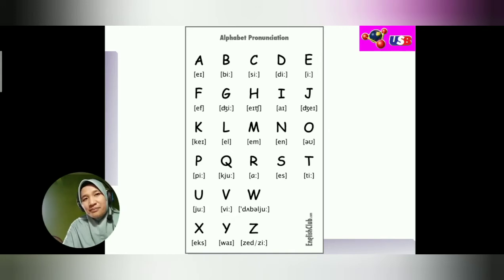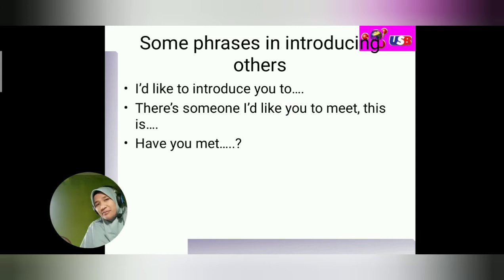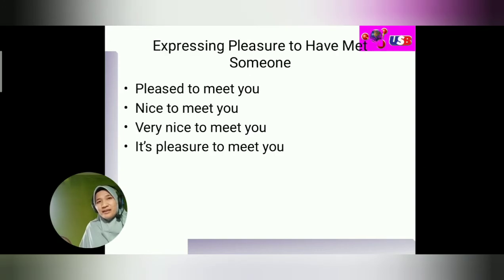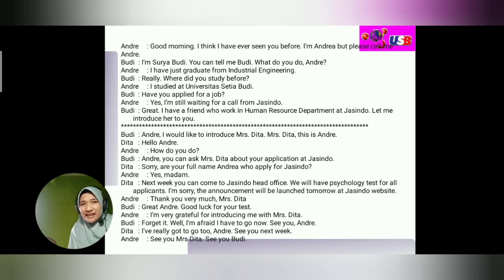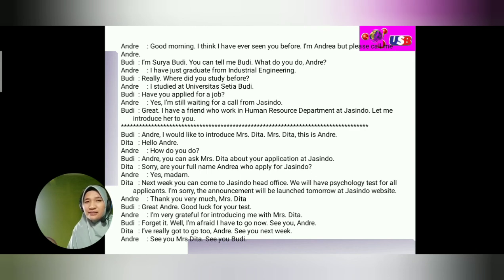Pertemuan 1 - English 1